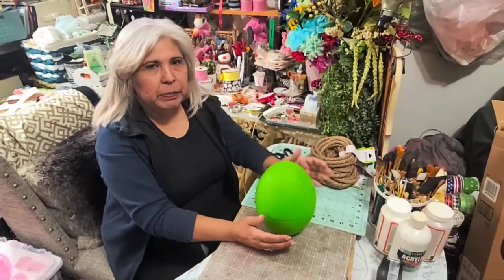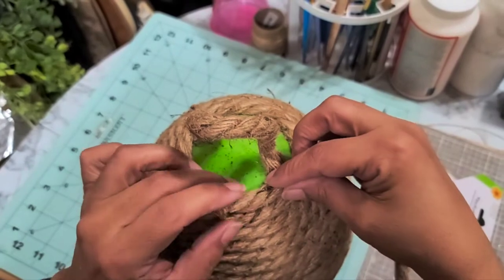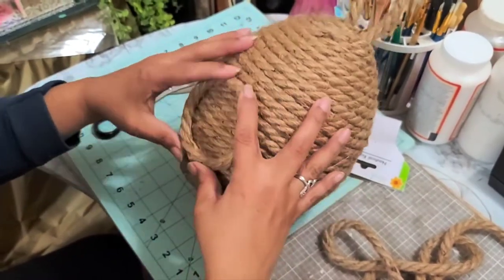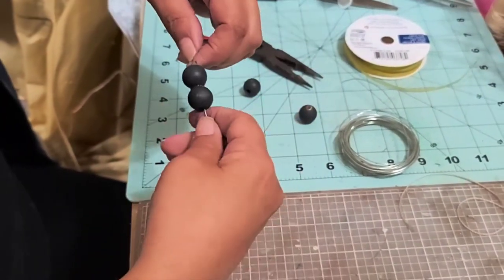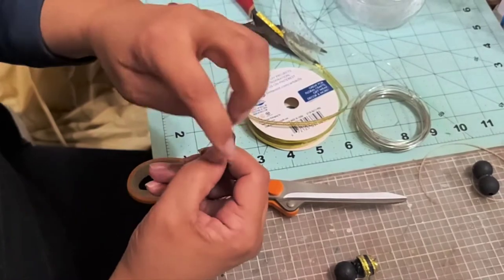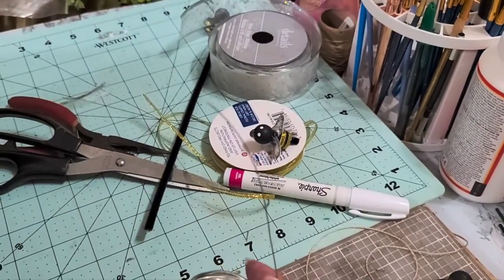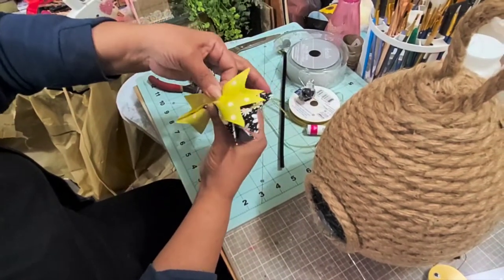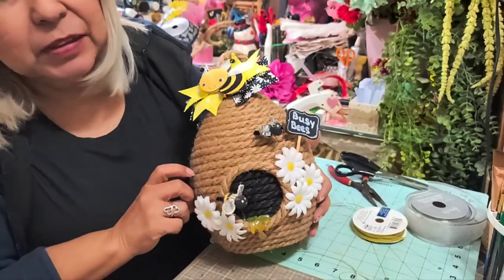Beehive Honey Bee Decor Tutorial DIY Craft Spring Crafting With Ollie